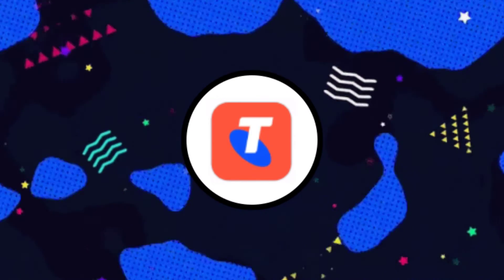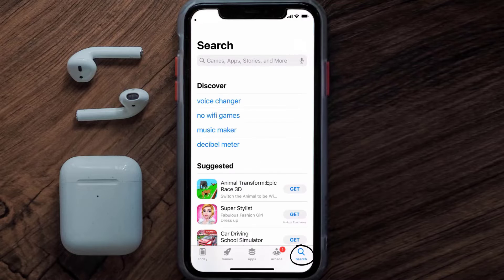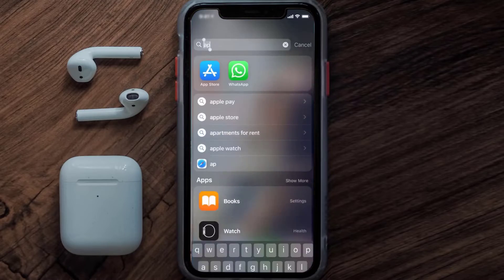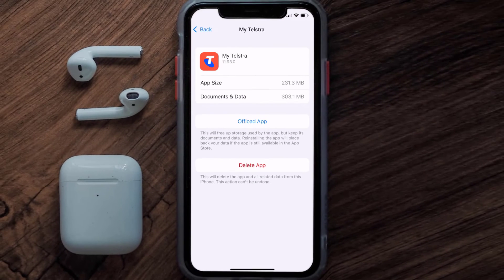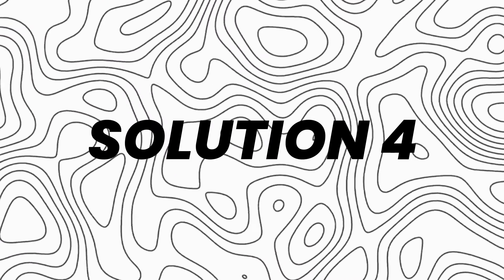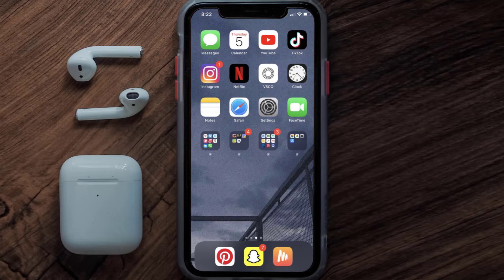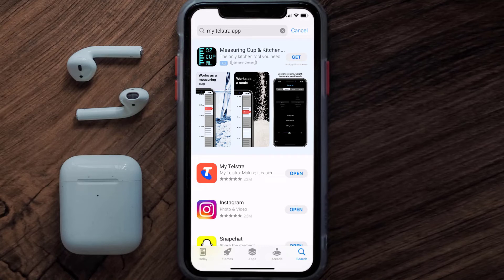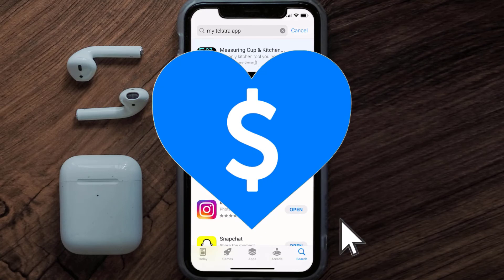My Telstra App Won't Let Me Log In: How to Fix My Telstra App Won't Let Me Log In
In this video, I'll show you How to Fix My Telstra App Won't Let Me Log In. This is the easiest and fastest way to Fix My Telstra App Won't Let Me Log In. Make sure you watch until the end of this video to find out How to Fix My Telstra App Won't Let Me Log In on Android and iPhone. These methods work on Android as well as iOS 11, iOS 12, iOS 13, iOS 15 and iOS 16. Hope you enjoy!

Video Parts:
00:00 Intro: How to Fix My Telstra App Won't Let Me Log In
00:08 1.Solution: Check Internet Connection for My Telstra App
00:38 2.Solution: Updating My Telstra Mobile App
00:59 3.Solution: Clearing My Telstra Mobile App Cache Files
01:27 4.Solution: Reinstalling My Telstra Mobile App
01:51 Outro: Ending

Topics Covered:
how to
My Telstra App Won't Let Me Log In
how to fix My Telstra App Won't Let Me Log In